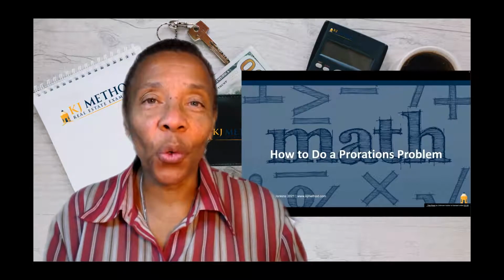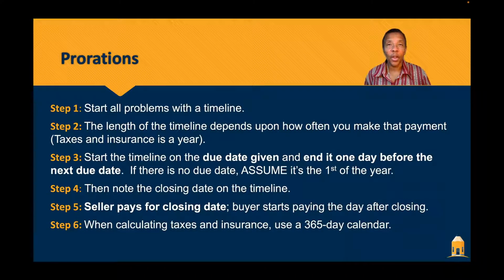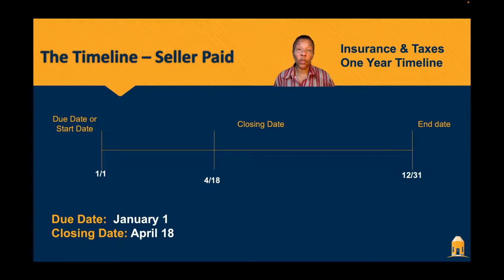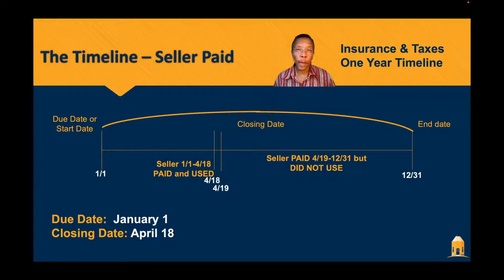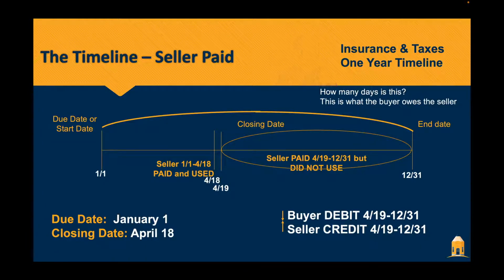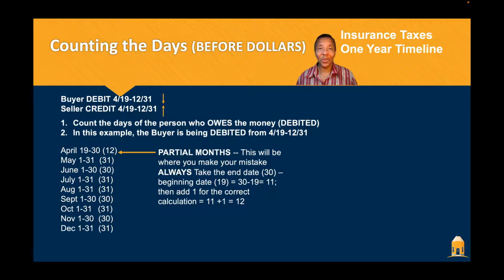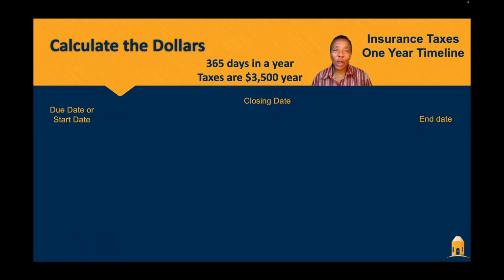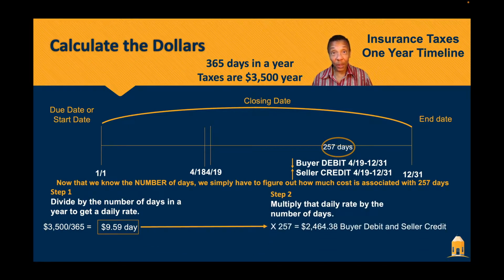Real Estate EXAM Prep – Prorations made easy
If you are preparing for the real estate exam, watch this video to learn how to prorate any tax or insurance problem.

In this video, Real Estate Exam Coach, Kalimah Jenkins, who has taught hundreds of pre-license students, explains how to perform a proration problem and get it right every time.

The KJMETHOD is a roadmap for students to pass their licensing exam.  KJMETHOD is a one stop shop and contains all necessary state examination information in one place.

Do You Want to Pass Your Real Estate Exam on the First Try!

Practice first! Take The Practice Test